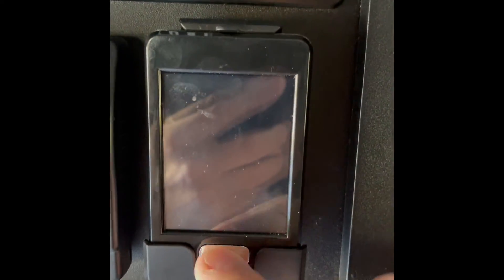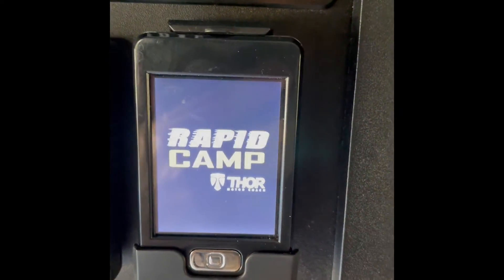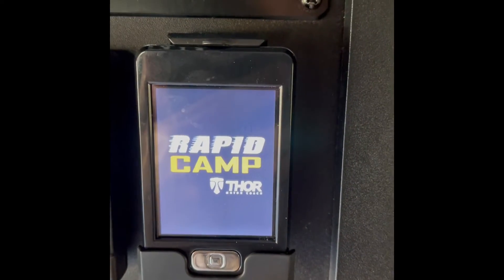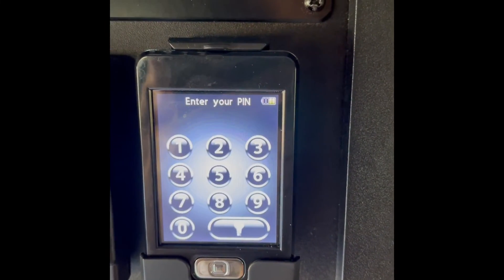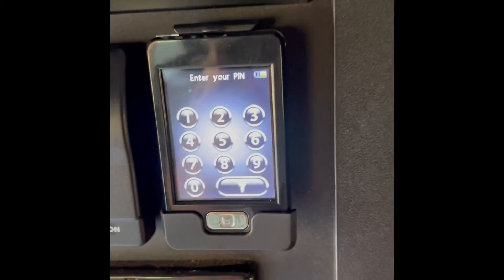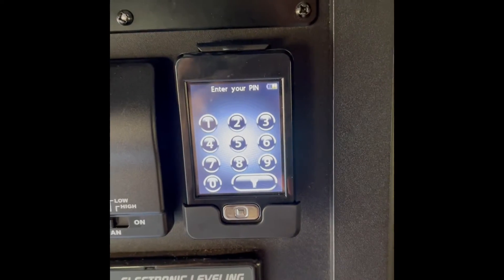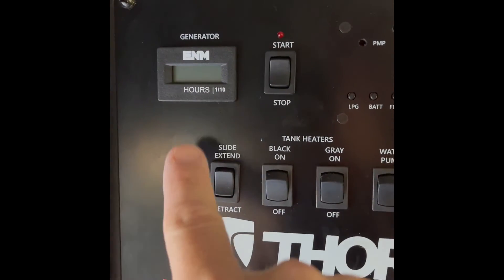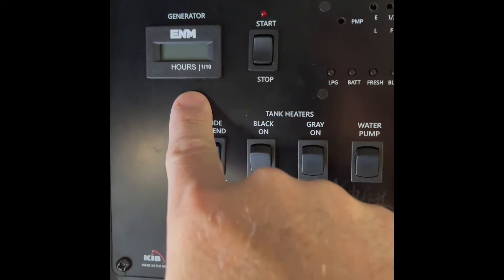The Control Panel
This video describes how to set each control button or switch.  Functions for Leveling and the Generator are shown on their related videos.